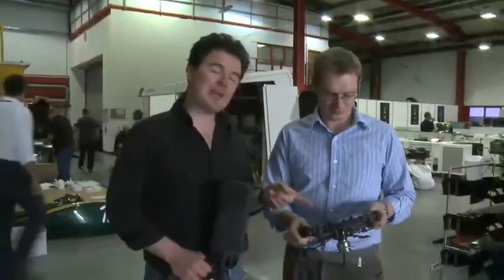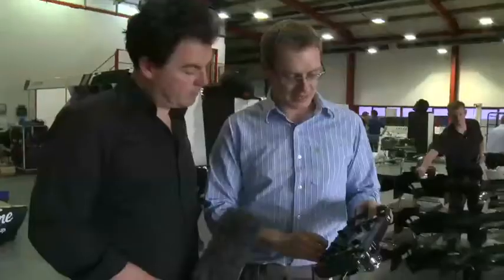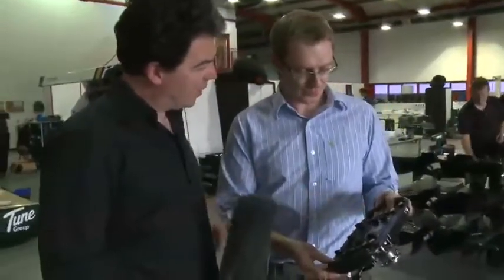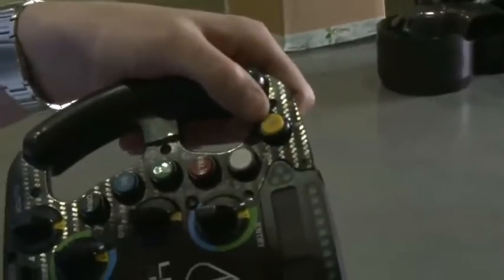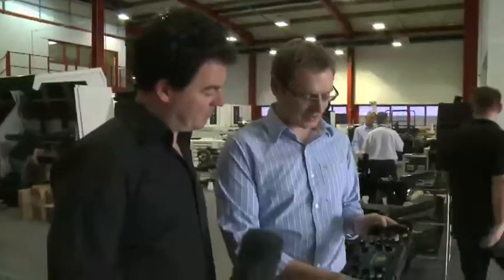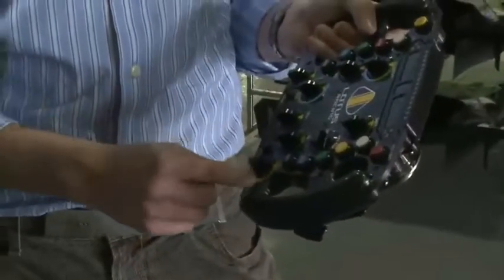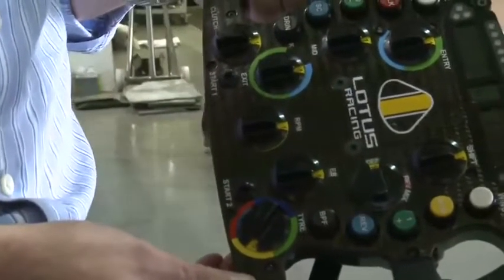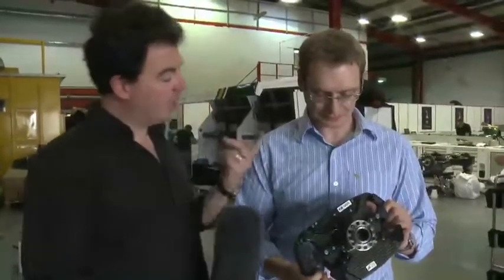Ever wondered how an F1 steering works?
James Allen gets an in-depth explanation of how the Lotus Racing steering wheel works.